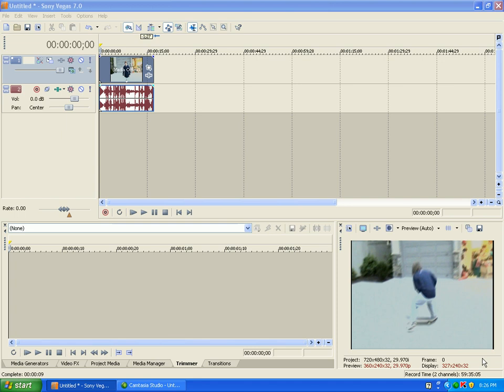split clips :: sony vegas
***Request any sony vegas tutorial***
request by TheBlueMnM

a quick tutorial on how to split clips using sony vegas
just hit "s" on ur keyboard